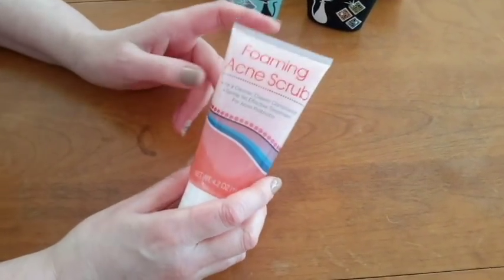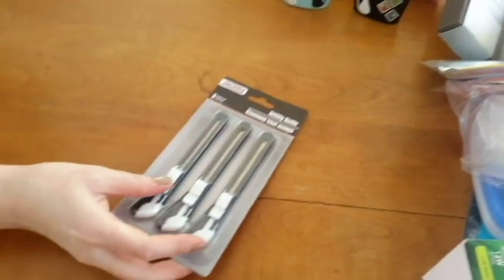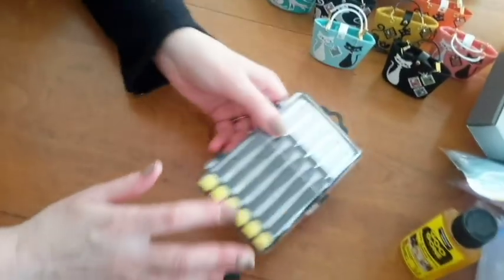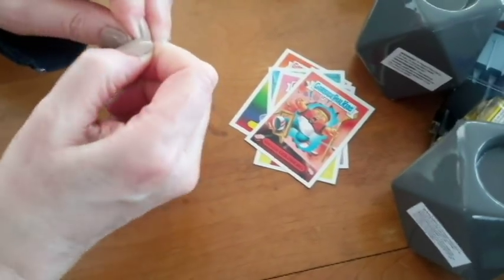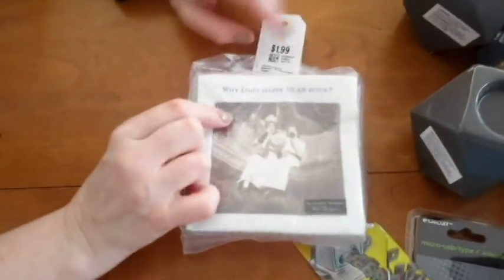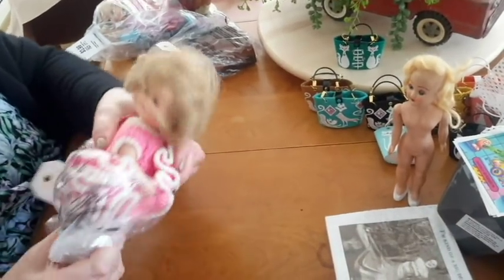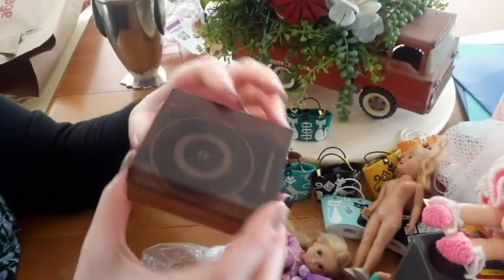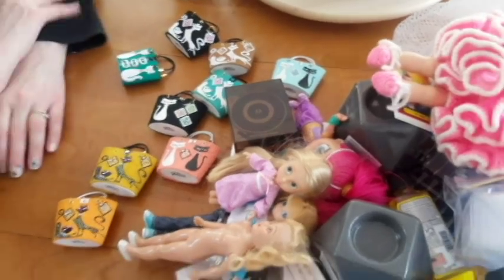Doillar Tree & Thrift Value Village Hauls #461